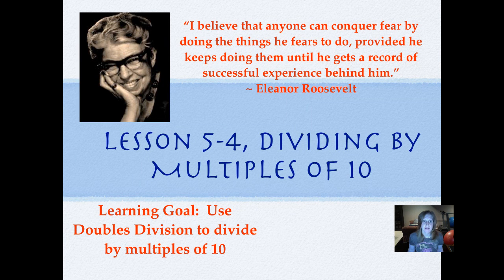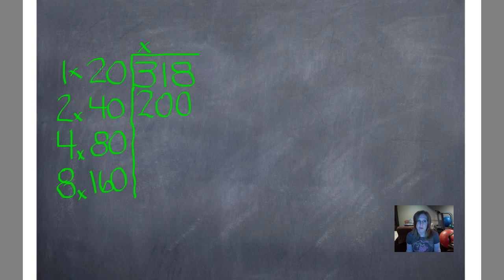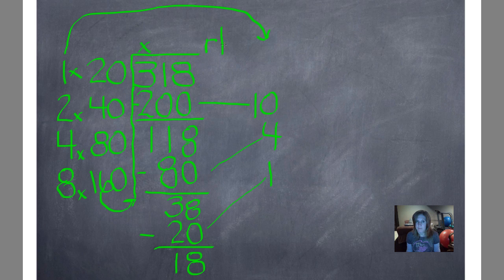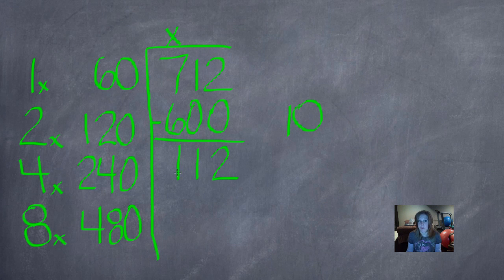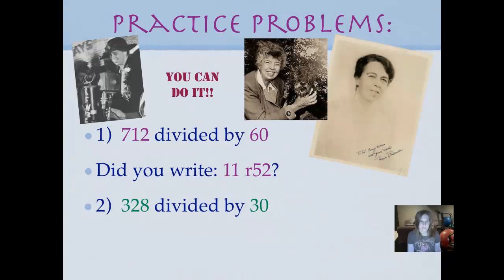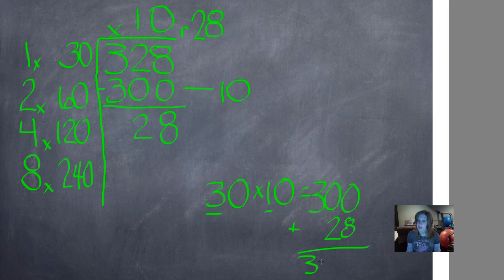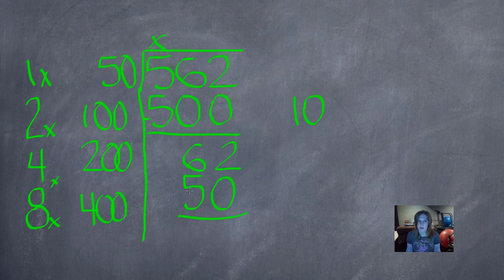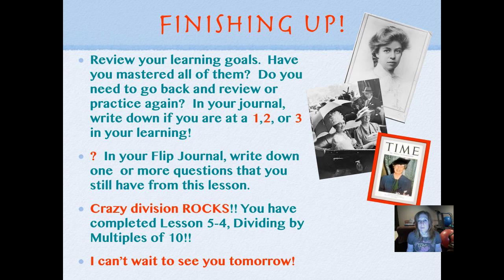Lesson 5-4, Dividing by Multiples of 10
Use the Double Division Strategy to easily divide multiples of 10 without using multiplication!